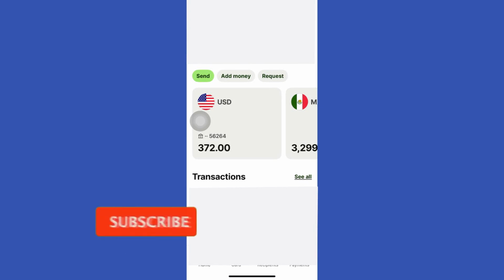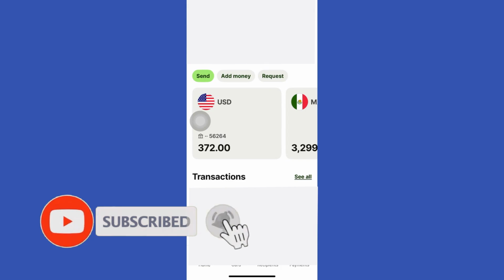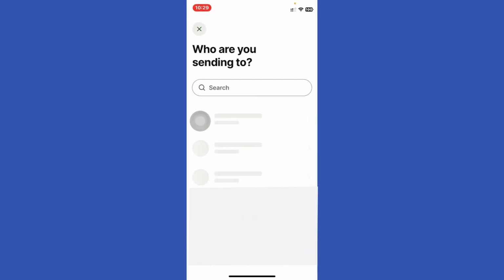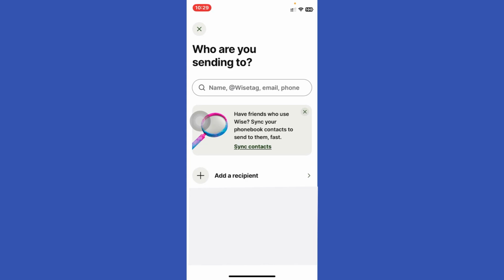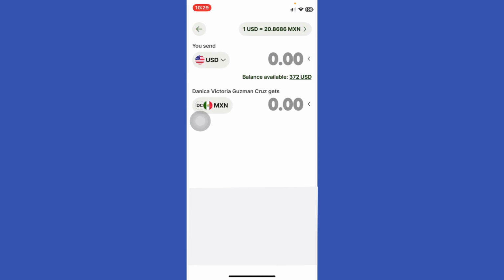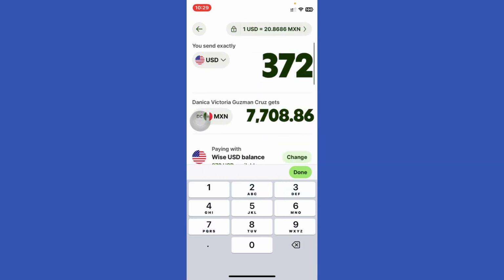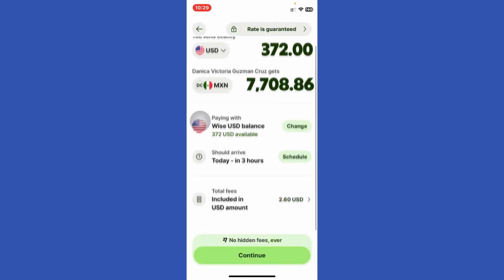How to Withdraw Money from Wise Step-by-Step Guide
In this video I will show you How to Withdraw Money from Wise Step-by-Step Guide. This method is very simple and is clearly described in the video, follow all the steps and solve your problem successfully!